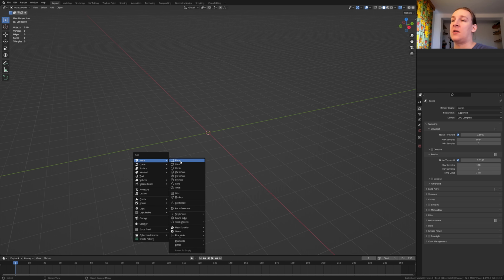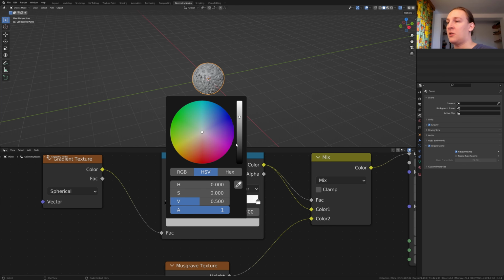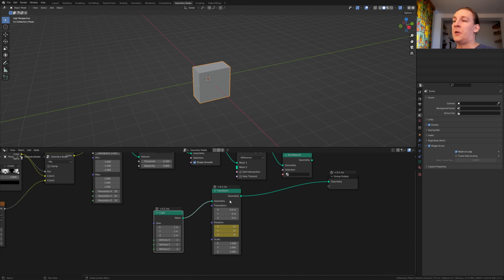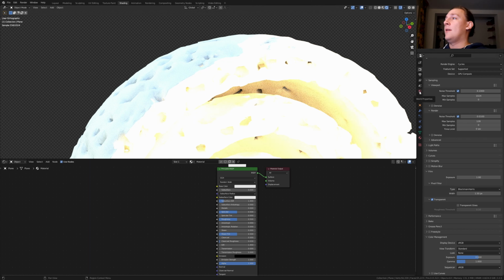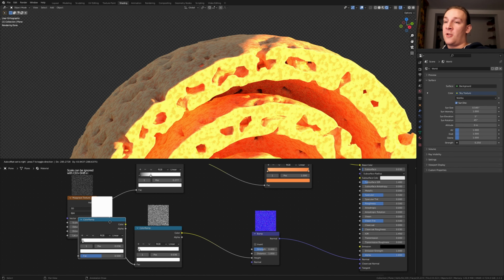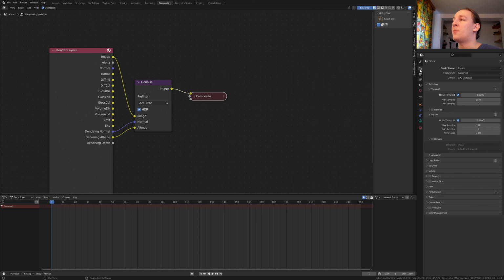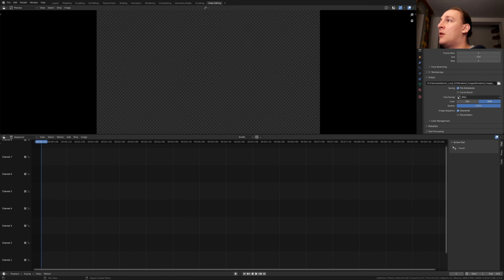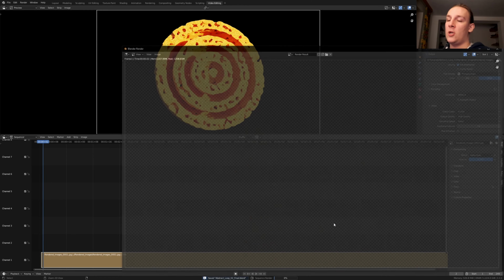Create an satisfying abstract loop with geometry nodes | Blender beginner tutorial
In this tutorial you will learn how to create an satisfying abstract loop in Blender with geometry nodes! I hope you like the tutorial!

Get the startup file that I usually use here for free!

0:00 - 2:57 Geometry nodes
2:58 - 4:26 Shading
4:27 - 5:00 Camera
5:01 - 6:04 Compositing/rendering
6:05 - 7:19 Video editing